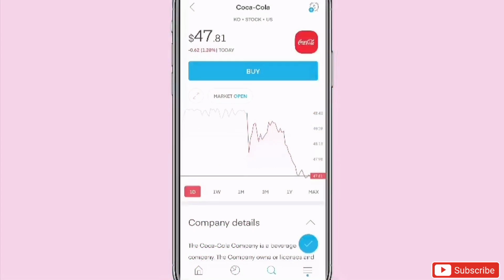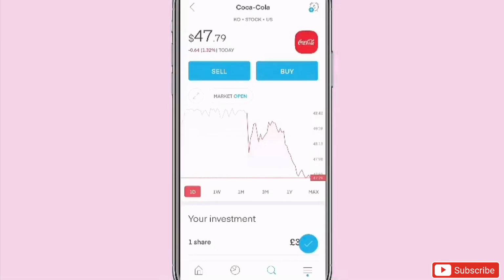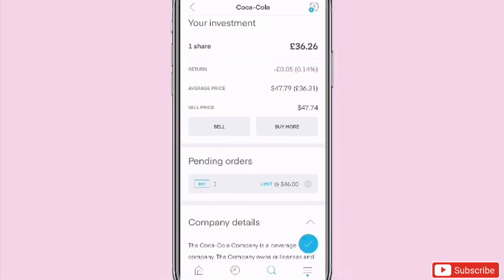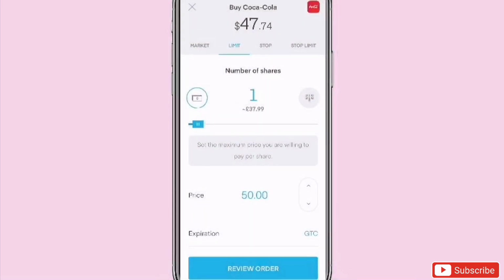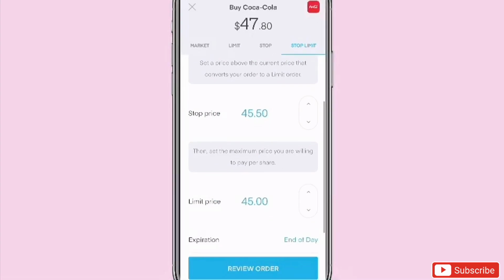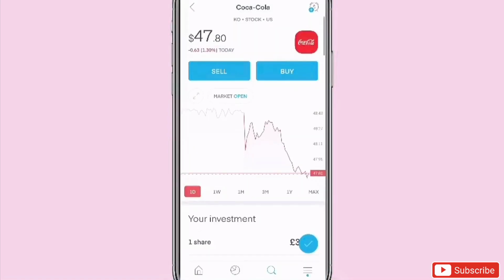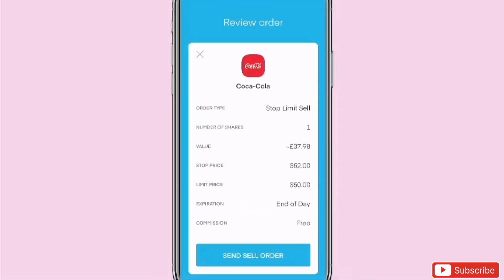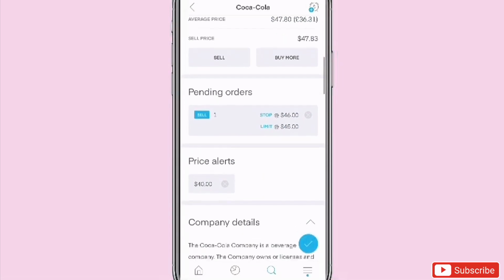Stock Order Types Explained | Market, Limit, Stop Loss | Investing For Beginners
When making stock orders, the order type you choose can have a big impact on how, when & at what price your order gets filled.

Today we break down the 3 most common order types: Market, limit, stop orders. All you need to know, and how to place market orders to help you with your investment journey.

If You would like to Start Investing, by using the link below You can get a FREE stock worth up to £100. You just need to chose the “Invest” account option and deposit £1. Start Investing today!

Rich Dad Poor Dad (MUST Read) Book